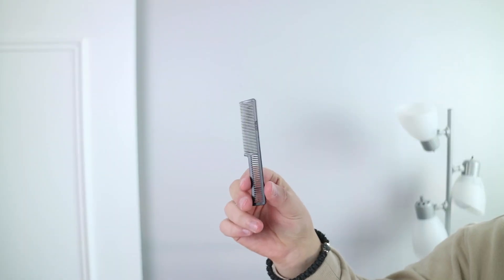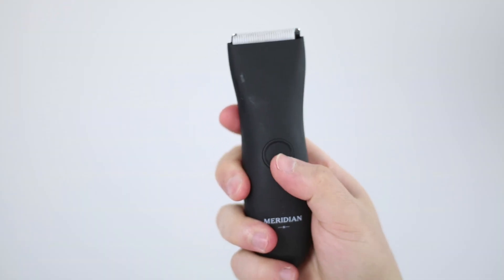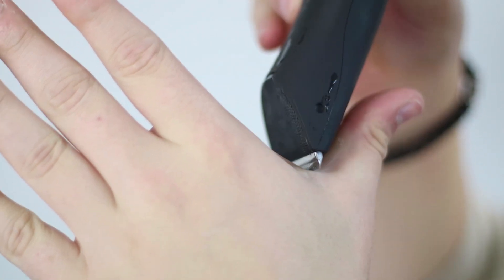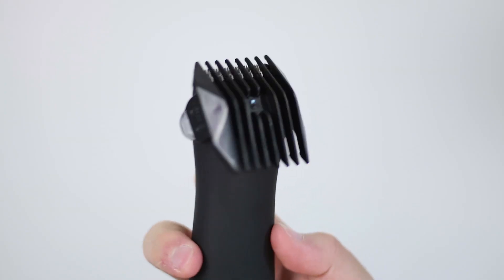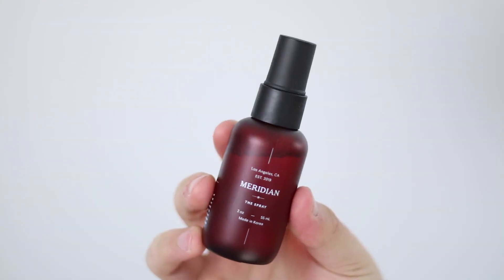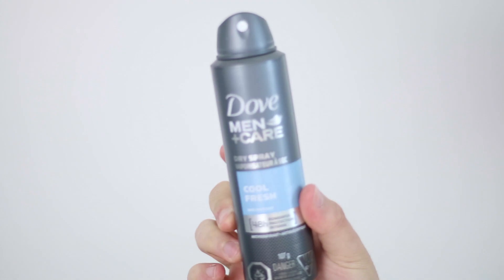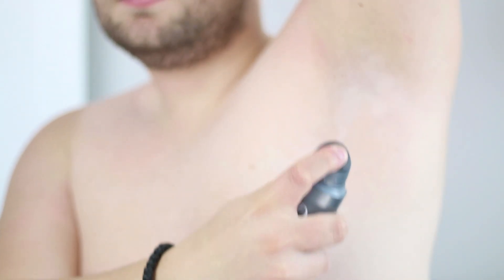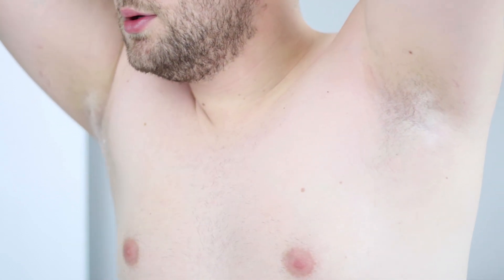5 Grooming Hacks Every Guy Should Know | Manscaping Tips & Grooming Hacks For Men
5 Grooming Hacks Every Guy Should Know | Manscaping Tips & Grooming Hacks For Men

Dove Spray
Scalp Massager
Whitening Rinse

AWESOME FREEBIES
Audible: GET An Audiobook FREE ON ME
FREE AMAZON PRIME 1 MONTH ON ME

In this video George from GP Lifestyle the 5 best grooming hacks for guys. covering eyebrow grooming hacks manscaping tips and more